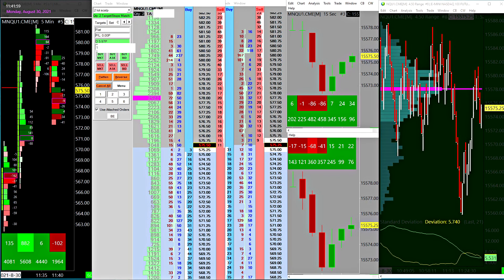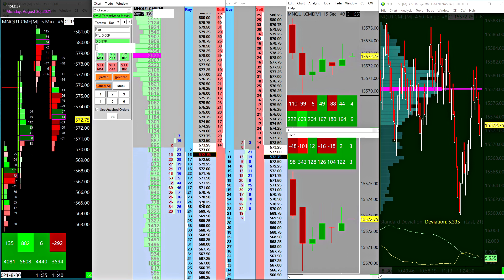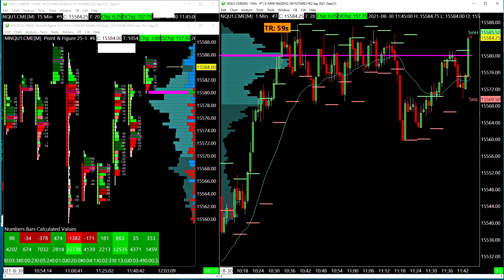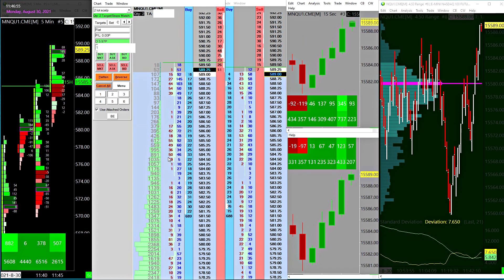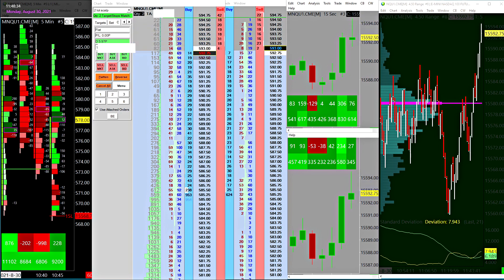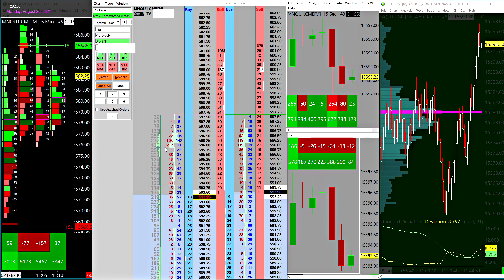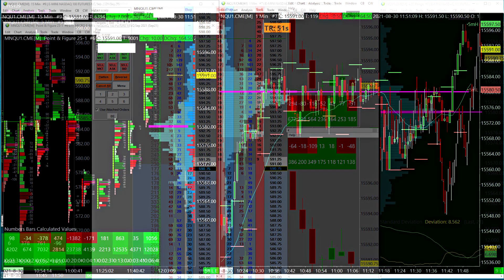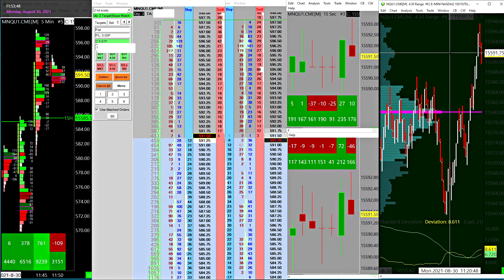Aug 30 Chart chat (Sierrachart is meta pt.4)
This is another video that shows certain chart capabilities in the Sierra Chart trading software.